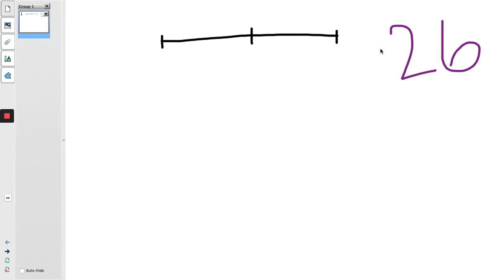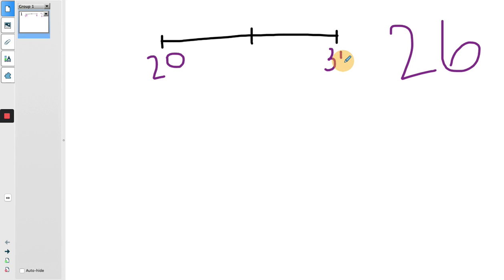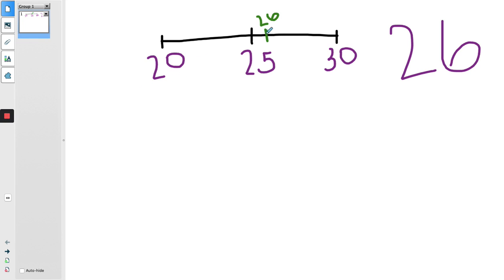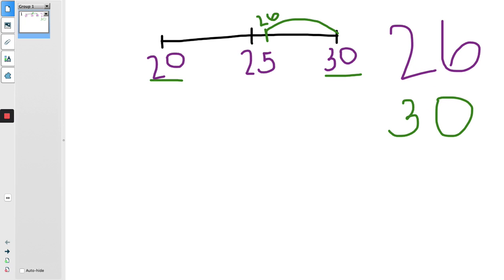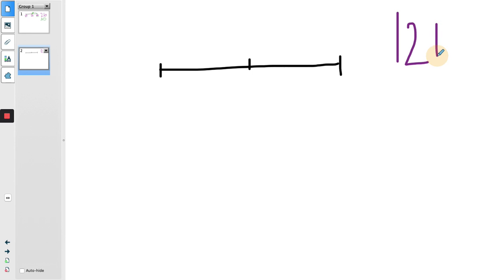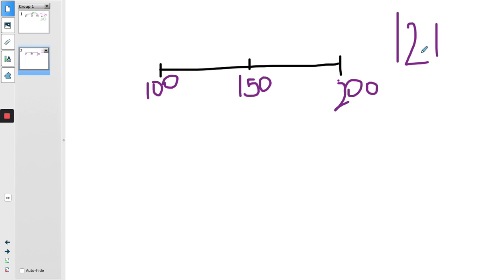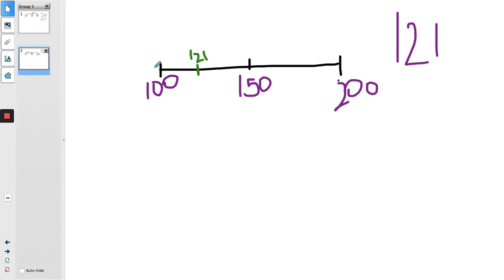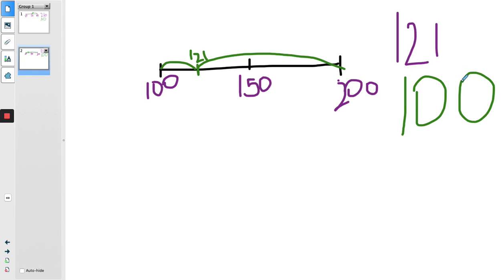Rounding Lesson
Math Day 13